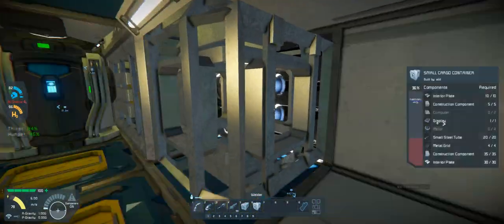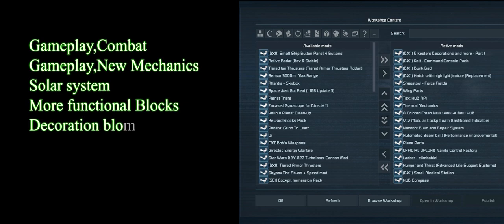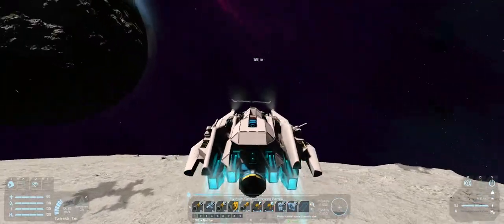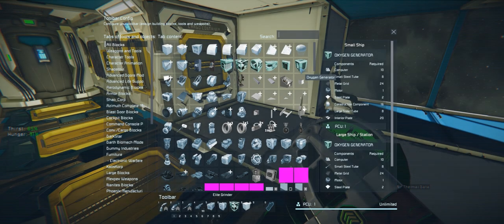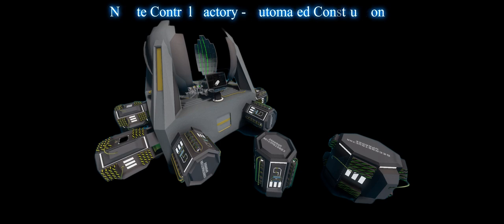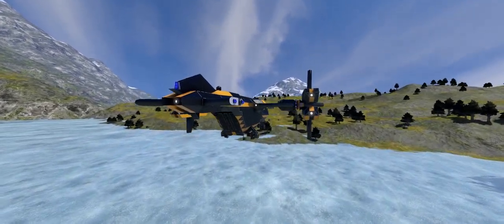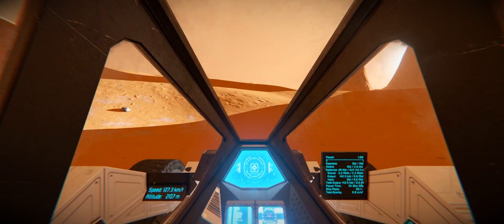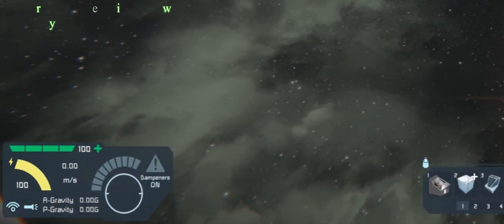Ultimate survival mod List 50+ mod to recreate EGS IN Space engineers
Sorry i had to remove the links thx to Description limitation
but you can check them all out with links here :

rearth's Advanced Combat Systems:
Energy Weapons :
Mexpex Warfare Industries V1.1.3 :
Planetary Installations :
Surface Occupation :
Planetary Cargo Ships :
Air Traffic :
Corruption - PvE Combat :
NPC Custom Faction Fixer :
NPC Programming Extender :
Reavers (Updated Behavior) :
Easy NPC Takeovers :
Ammo Management Controls :
[Dev/Stable] Hacking Computer v2.1 :
Defense Shields - Mod Pack :
Personal Shield Generators :
Hunger and Thirst (Advanced Life Support Systems) :
Text HUD API :
Thermal Mechanics :
Small Ship Mega Mod Pack :
Automatic LCDs 2:
OFFICIAL UPLOAD Nanite Control Factory:
Automated Beam Drill:
Shaostoul - Force Fields :
Aerodynamic Physics (Deadly Reentry + Drag + Flight) :
Wing Parts :
Aerodynamics - wing blocks for planet atmosphere :
Tiered Ship Tools :
Ladder - climbable! :
The Solar System :
Akholestis - a completely colonized system :
VCZ Modular Cockpit with Dashboard Indicators :
Hatch with highlight feature
(DX11) Kolt - Command Console Pack :
Azimuth Complete Mega Mod Pack :
Small Medical Station :
Solarpanels :
Airlock Block :
Advanced Doors Mod Pack :
Platforms with Conveyors:
Helicarrier Thruster :
Movie Prop Tools and Blocks :
(DX11) Bunk Bed:
Eikesters Decorations and more - Part I :
[Dx11]DeadTech - MessHall Pack :
Hammerman decoration pack :
Power Lines :
XPAR Toiletries :
Kitchen :
HUD Compass:
A Colored Fresh New View -a New HUD :

Digital_Gunslinger_Remastered.mp3